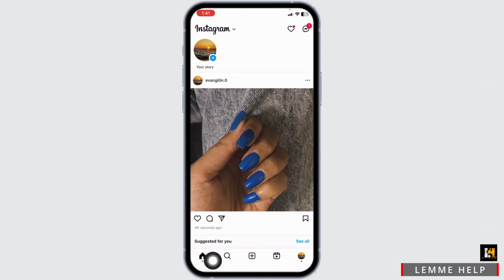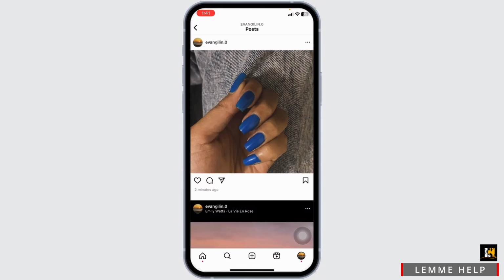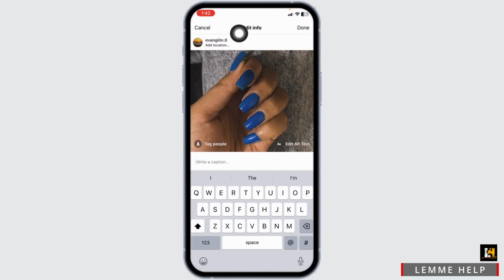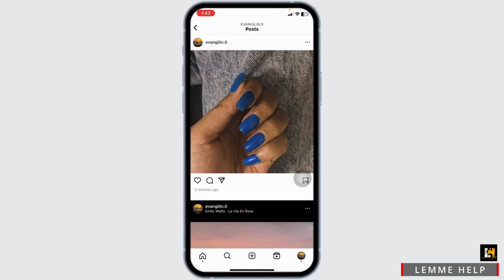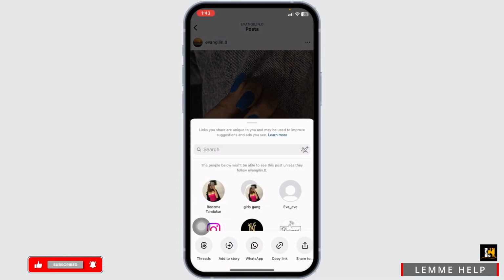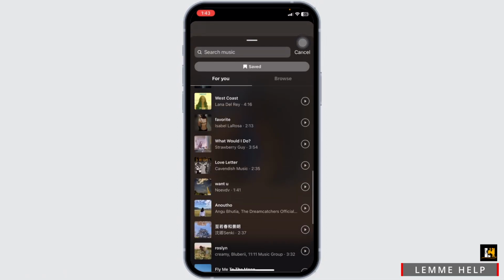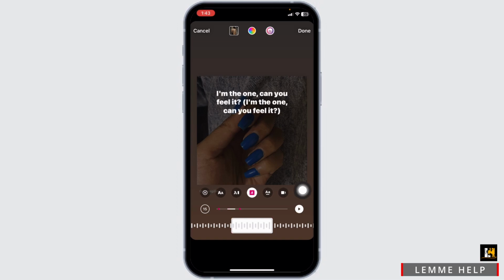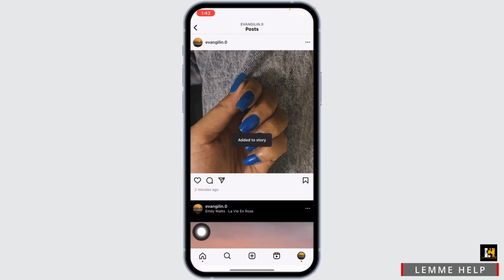How To Add Song To Instagram Post After Posting It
Forgot to add a song to your Instagram post before sharing it? No worries! Learn how to add a song to your post after posting it with this easy guide. Enhance your content and engage your followers with music, even after you've already shared your post.

In this tutorial:
0:00 - Introduction
0:05 - How to Add Song To Instagram Post After Posting It

Discover the simple process of adding a song to your Instagram post after it's been published. This comprehensive tutorial ensures you can edit your post to include music seamlessly, allowing you to enhance your content and captivate your audience.

Easily add music to your Instagram posts after posting them by following this guide!